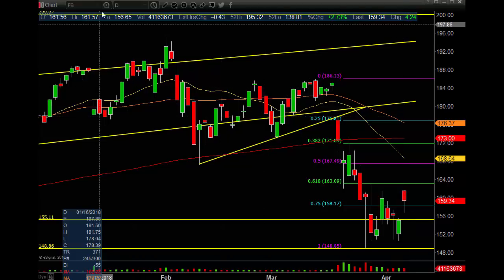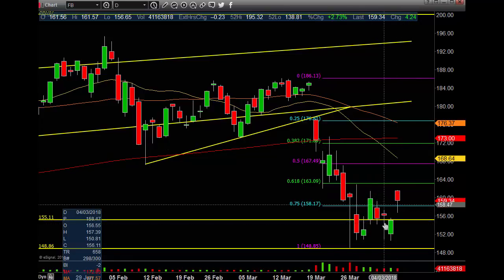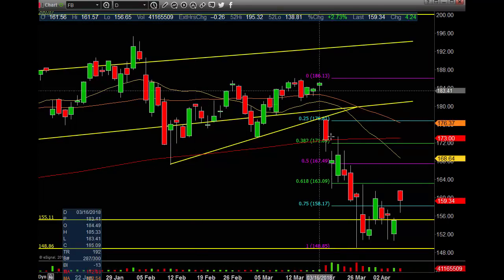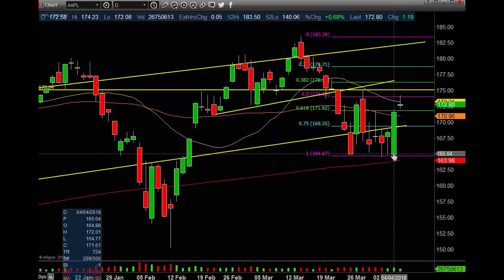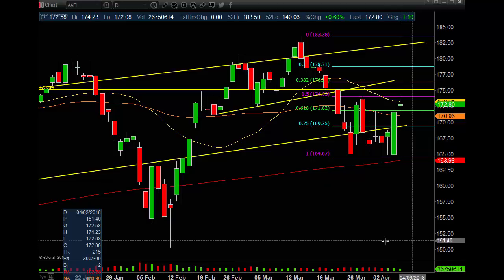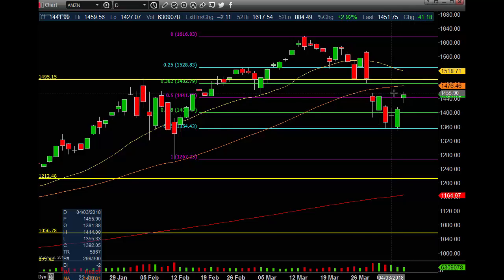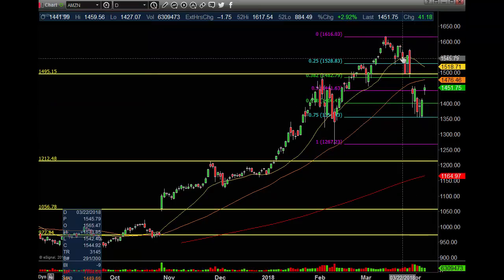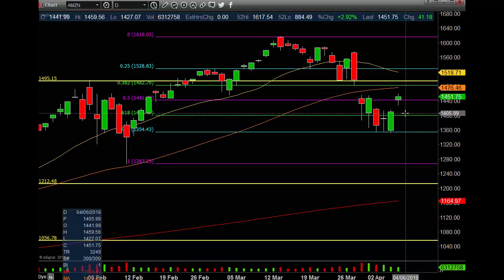Sold all our call positions today! BOOKIE went long CALLS?? $FB $AAPL $AMZN 4 5 2018